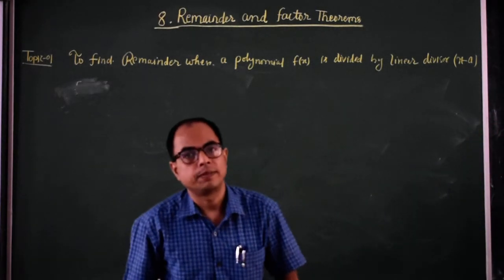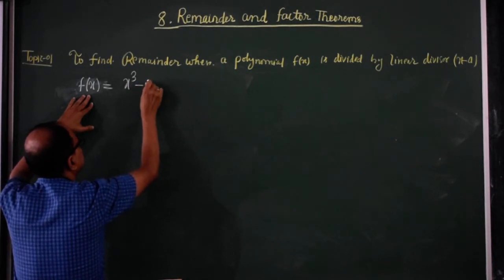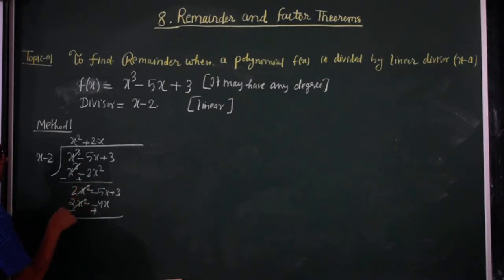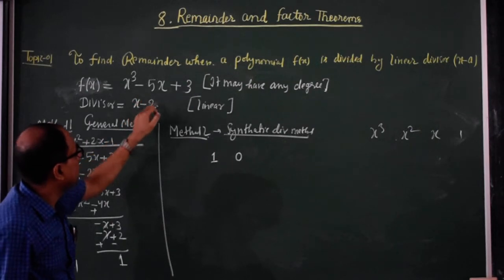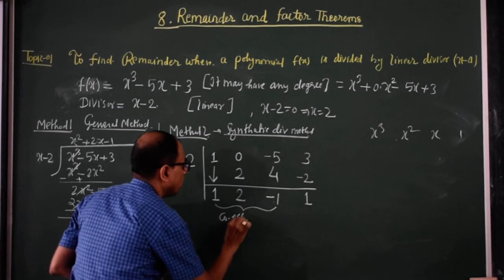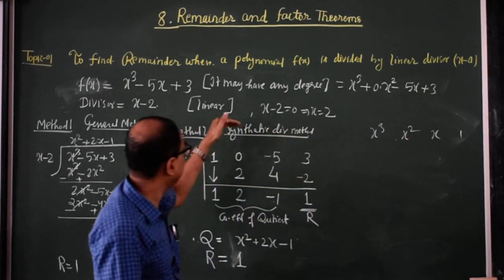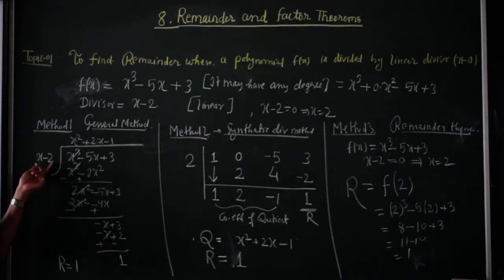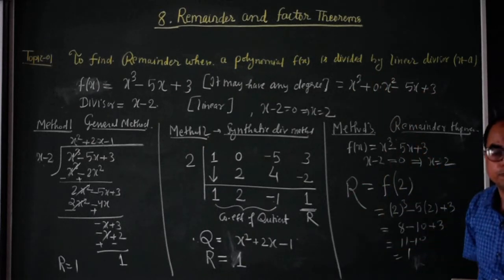|| Remainder and factor Theorem || Lecture-8.1 ||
Topic- To find remainder when any polynomial f(x) is divided by linear divisor (x-a).